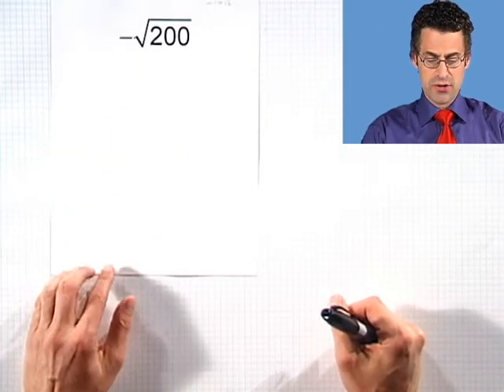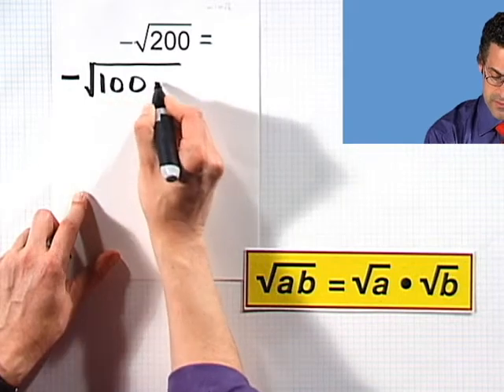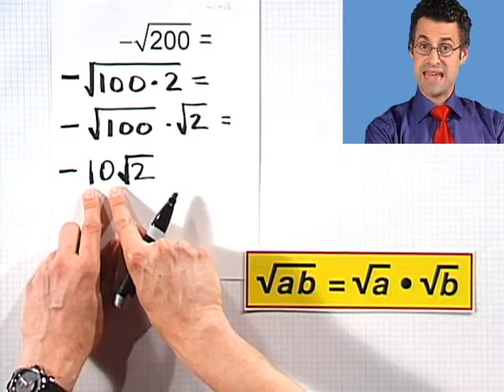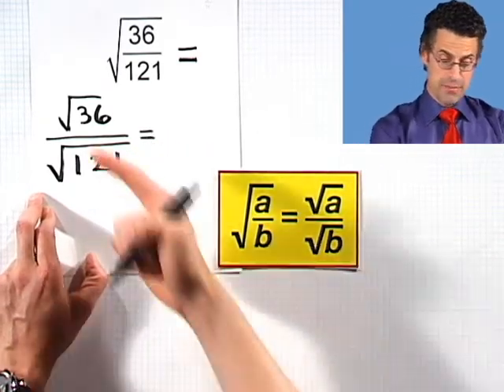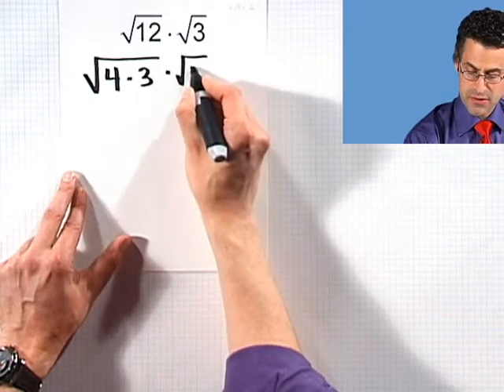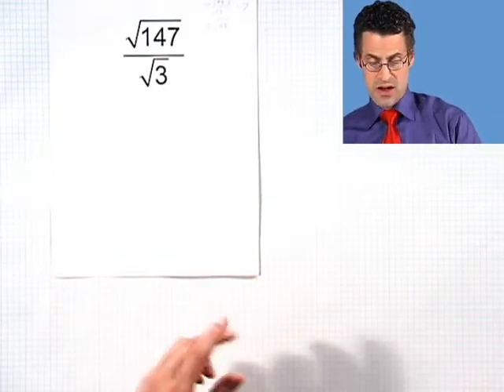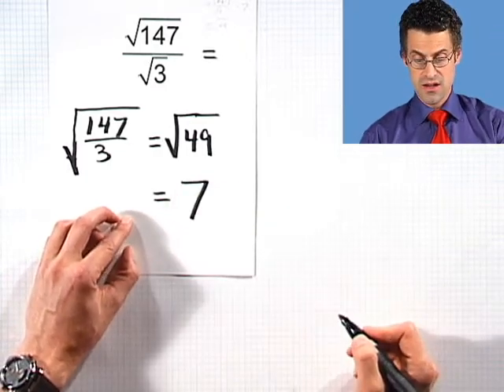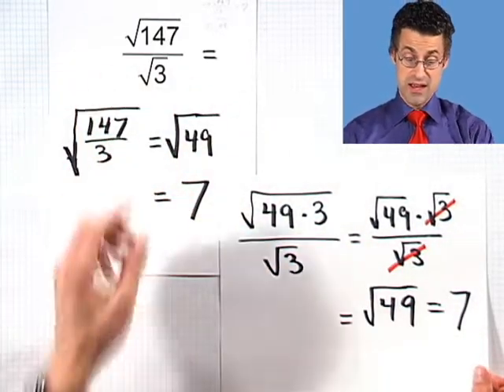Simplifying Square Root Expressions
Your teacher tells you to make sure to express your answer in simplified form. But, what if your answer contains square roots? How do you simplify square root expressions?  In this video from Thinkwell's award-winning online Algebra 2 course, Professor Edward Burger uses the properties of square roots to simplify square root expressions.  Like what you see here? for more videos like this one along with exercises, study notes, quizzes, tests and more!